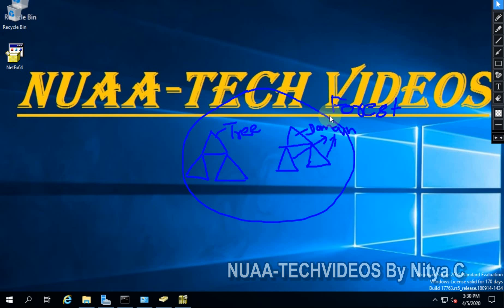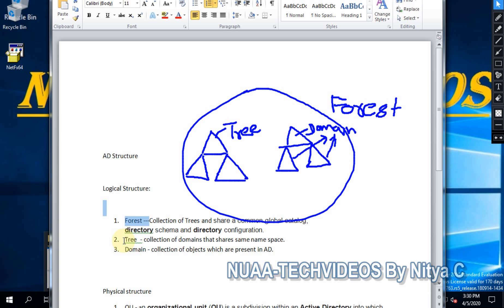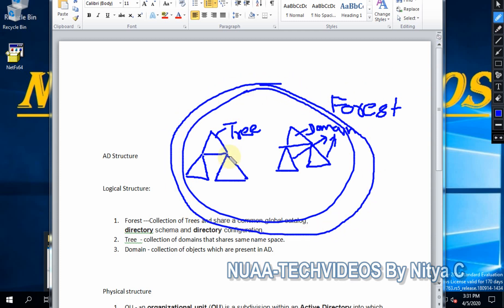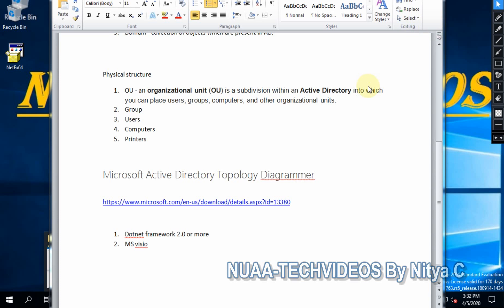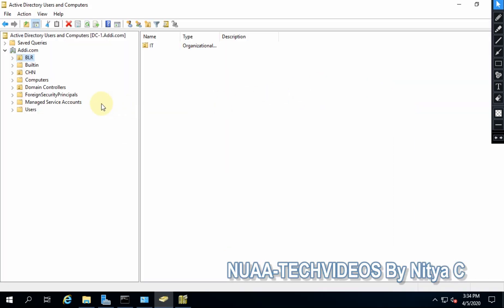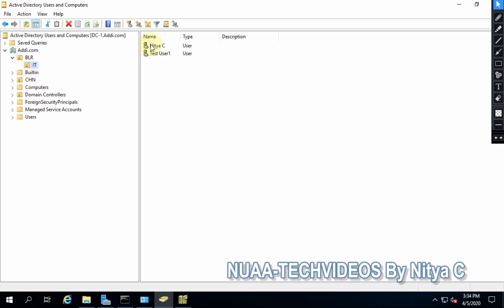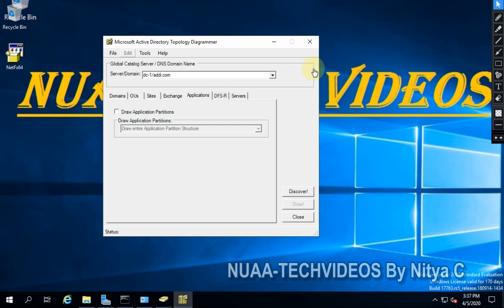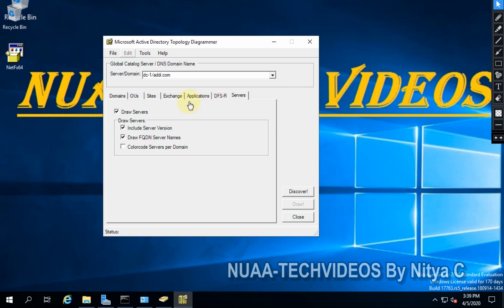Active Directory Structure